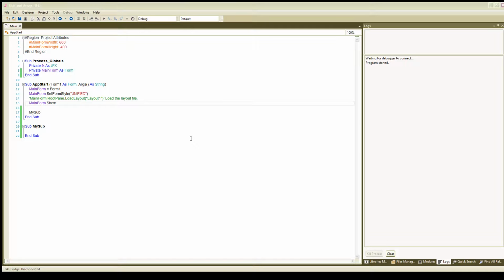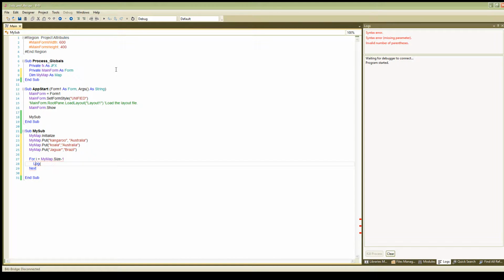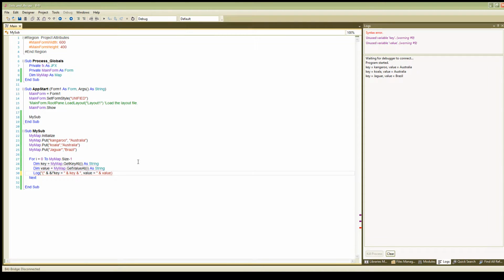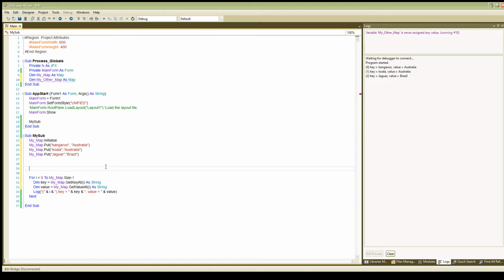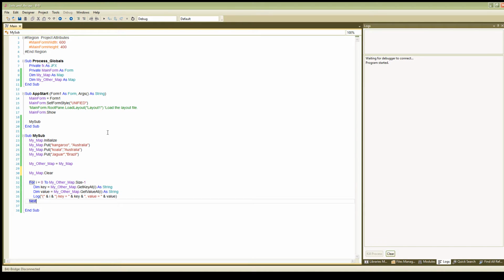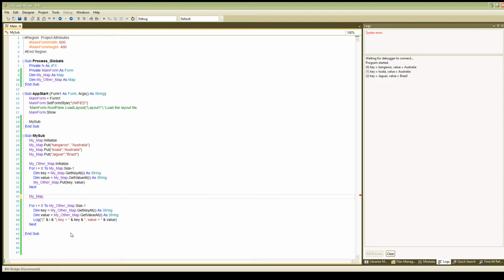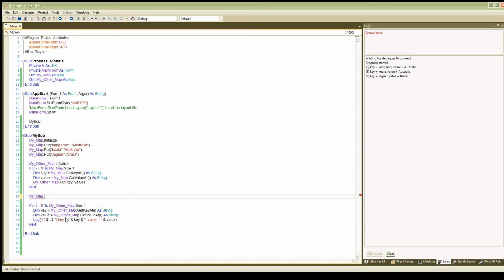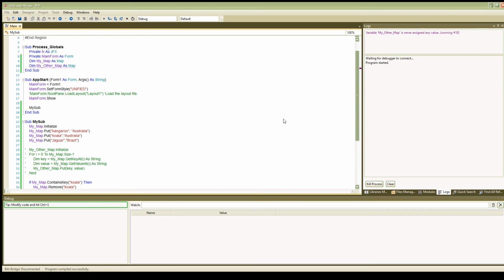B4J Maps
Note that menus and popup windows aren't working for this video.  I'll fix this for the next video.